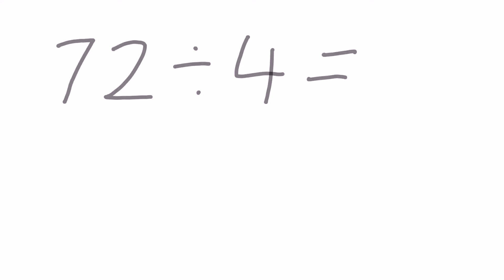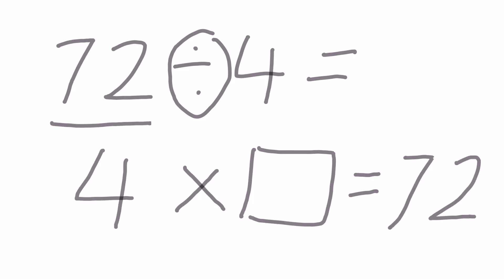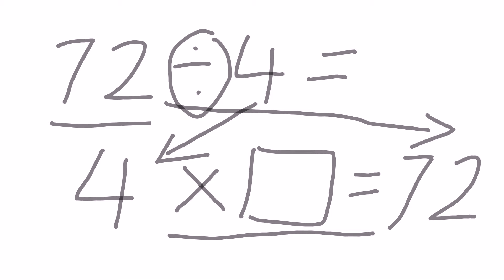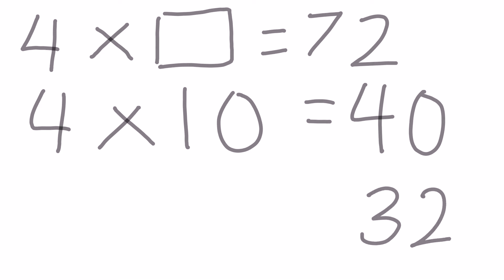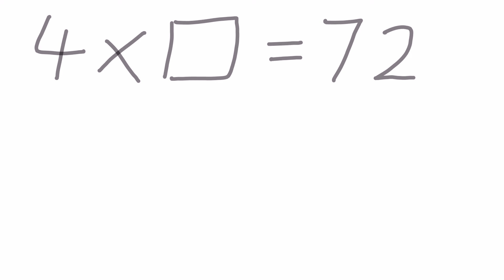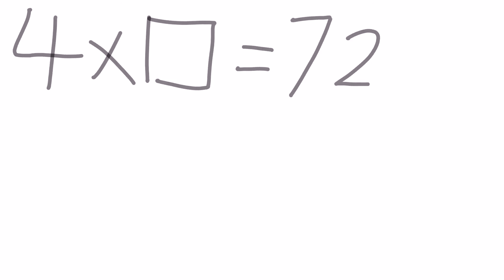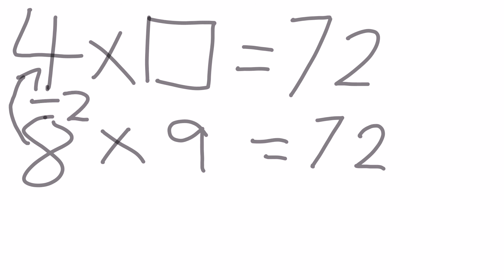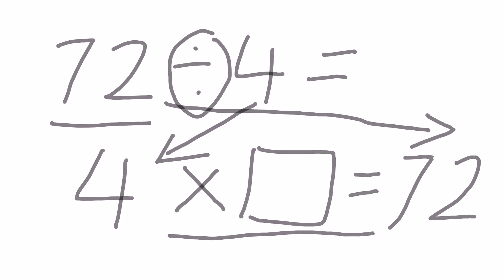Stage 7 Multiplication and Division - multiple strategies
This recording was created using Lensoo Create App.